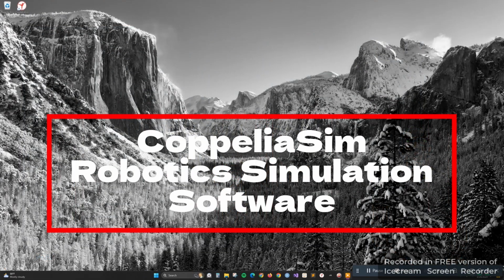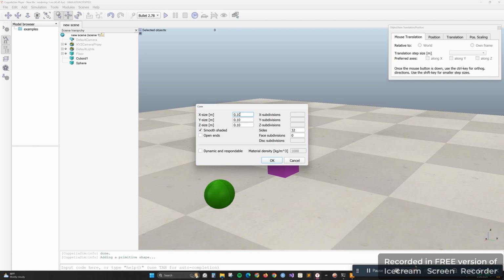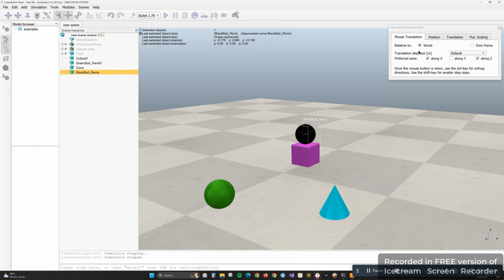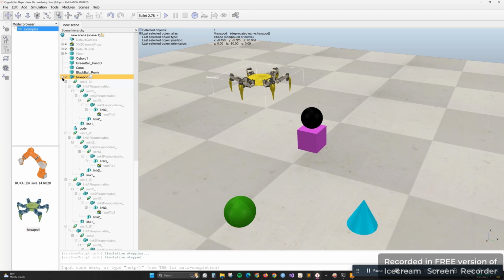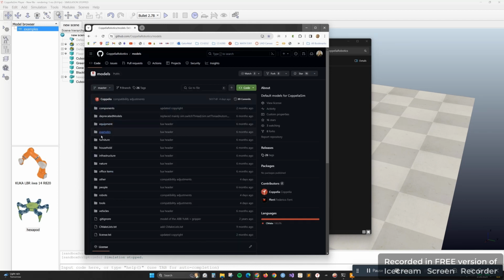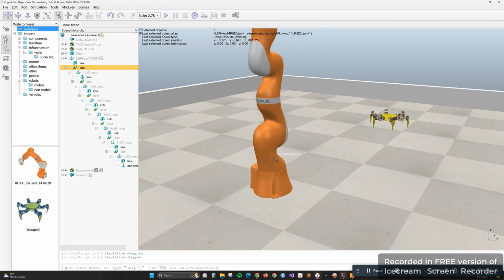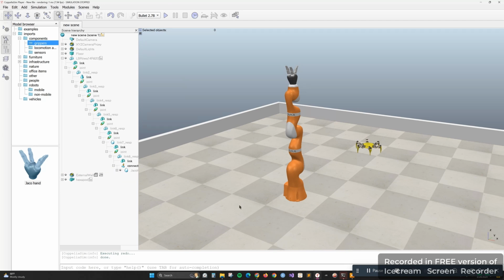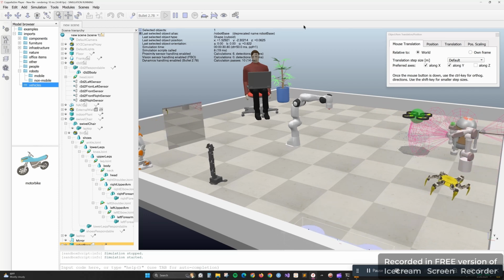Intro to CoppeliaSim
CS 6390 -- Homework 3.
An introductory exploration of CoppeliaSim Player for robotics programming and simulation.